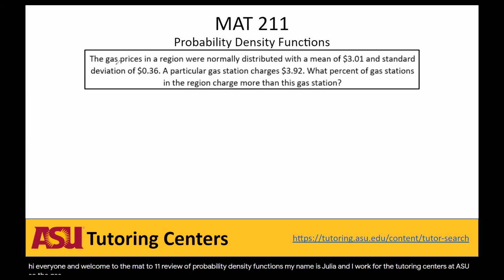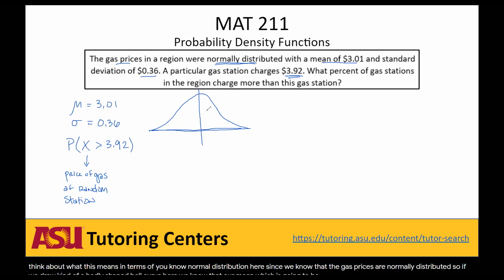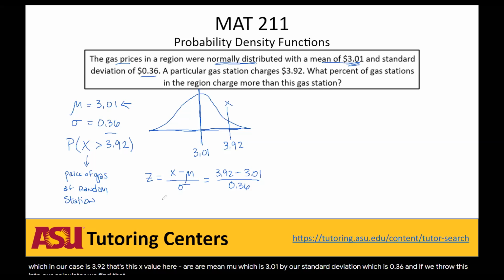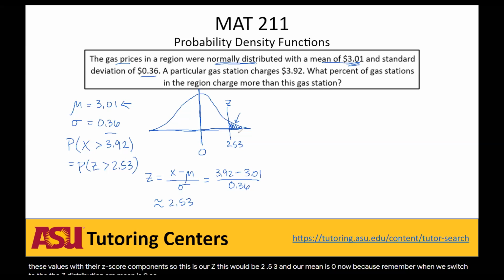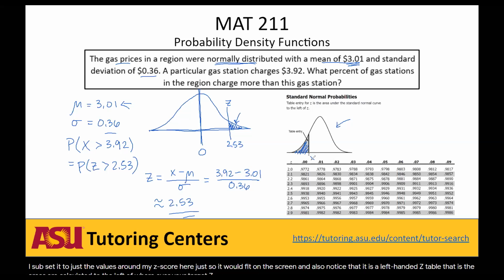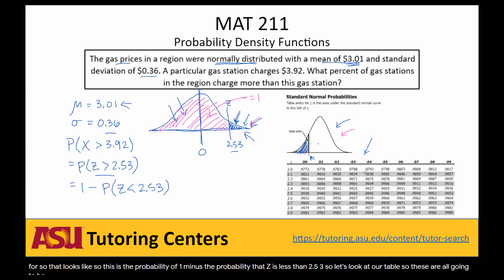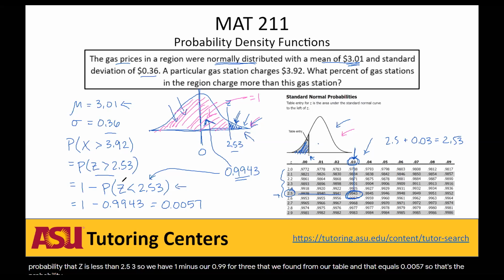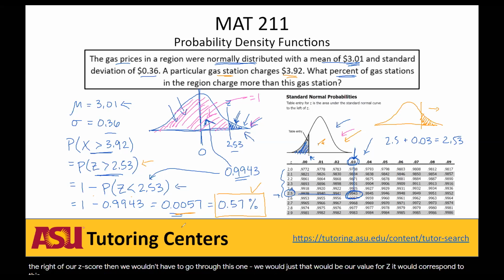Probability Density Functions #14/15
This is a video covering the topic: Probability, Density, PDF, P2/9.5 #14/15

This topic can be found in ASU courses: